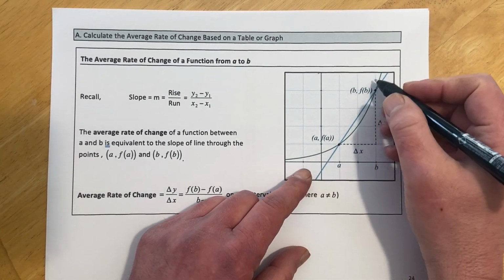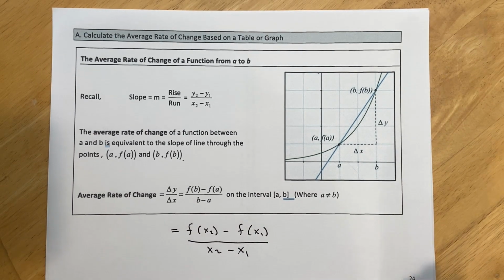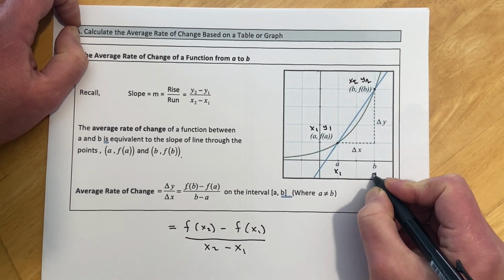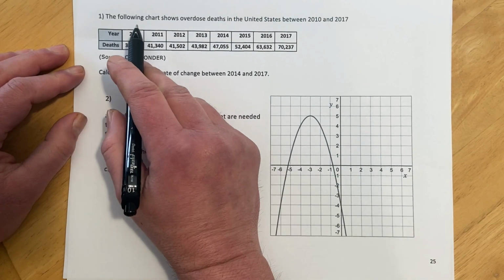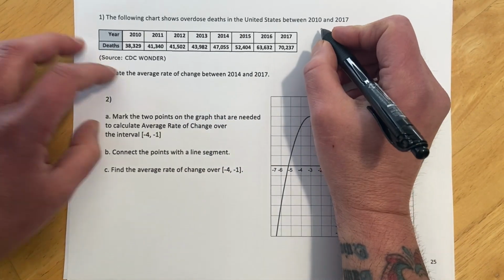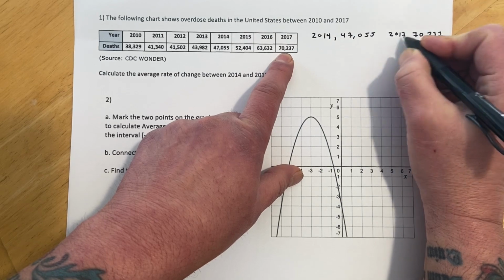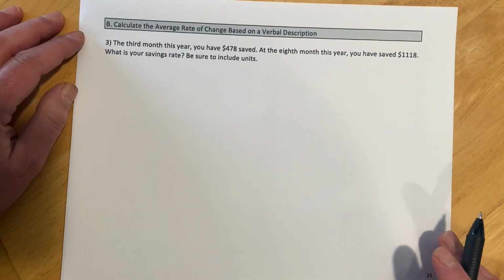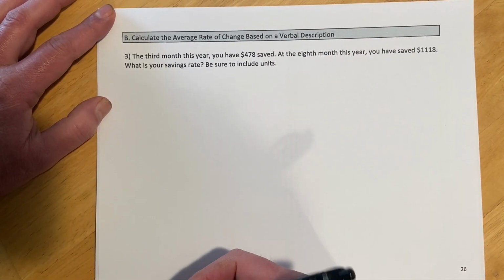Calculate the average rate of change based on a table, graph or verbal description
116 1.3 AB